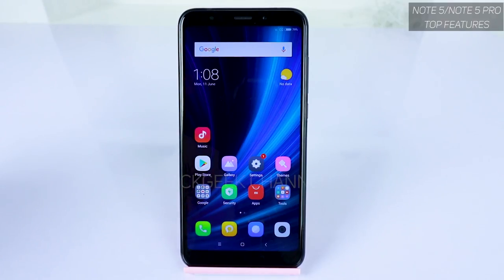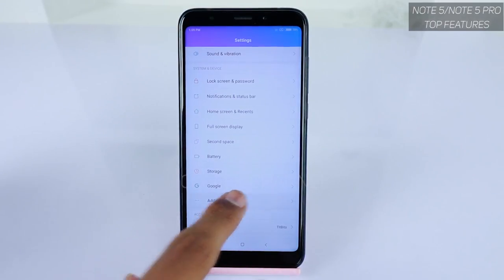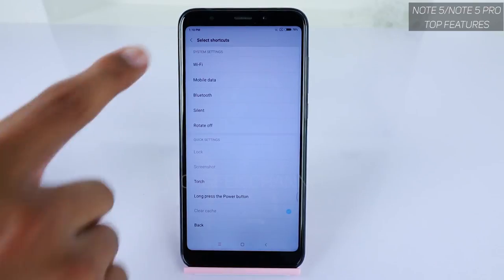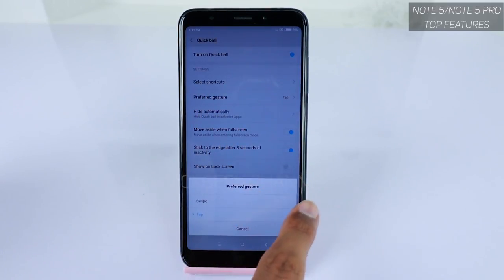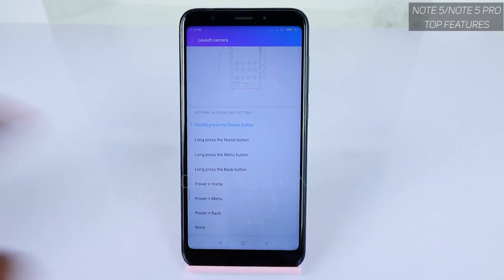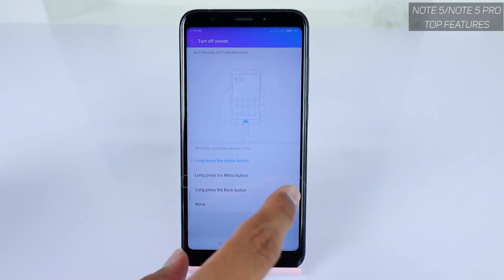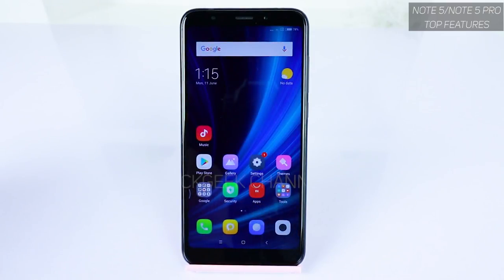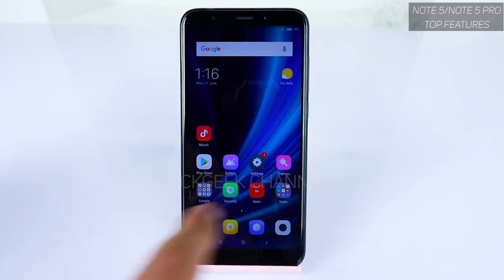Redmi Note 5 | Note 5 PRO TOP FEATURES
These are the 8 top features of the Redmi Note 5 and Redmi Note 5 Pro that are useful and must try. These features also work on most redmi and mi phones.
Easily navigate to feature you want to see/know by clicking timestamp below
Top 8 Features :
1. Quick Ball - How to customize it : 00:40
2. Buttons and Gestures - How to utilise it : 02:47
3. Default Launcher - 04:43
4. Disable Pattern Lock Visibility - 05:33
5. Tweak Camera Setting - 08:00
6. Metering Mode - 09:37
7. App Lock - 10:53
8. Navigation Keys - 12:38

More useful videos coming soon...